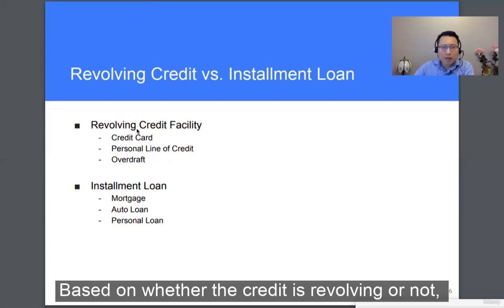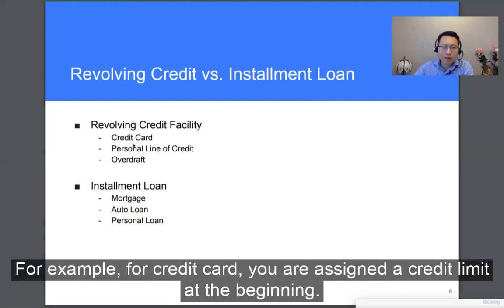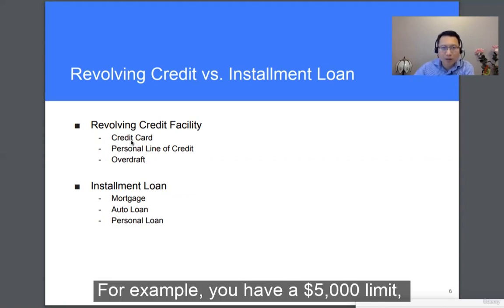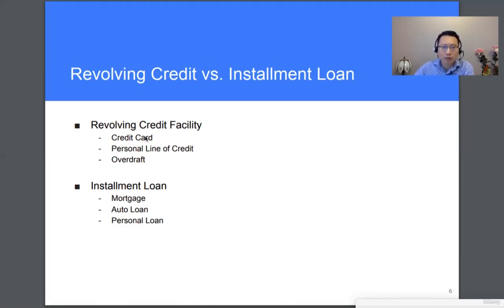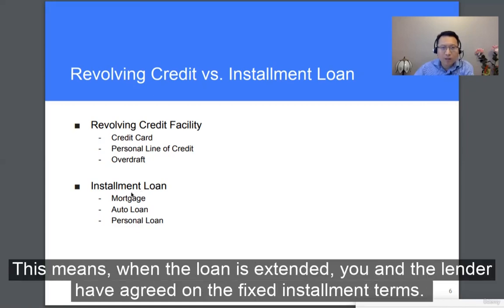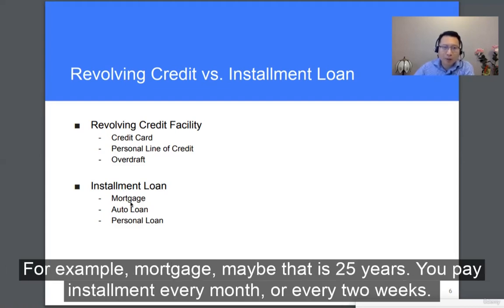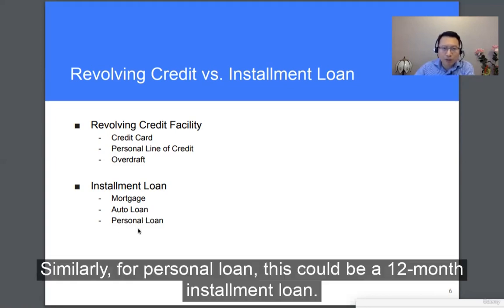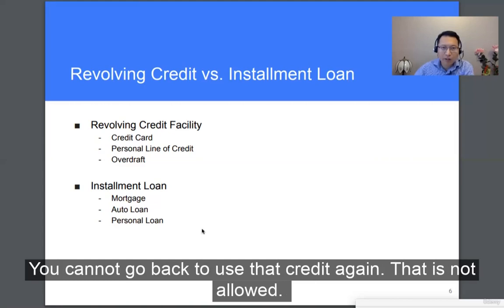Lecture 5: Revolving Credit vs. Installment Loan - Consumer Credit Risk Management Fundamentals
Lecture 5: Revolving Credit vs. Installment Loan  - Consumer Credit Risk Management Fundamentals - by Frank Tian